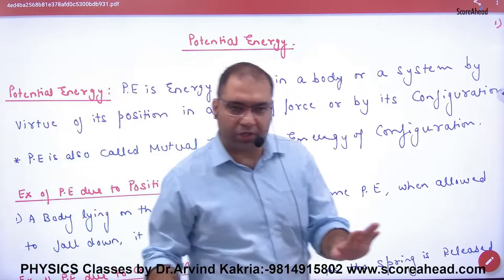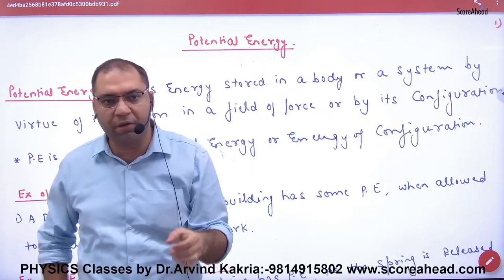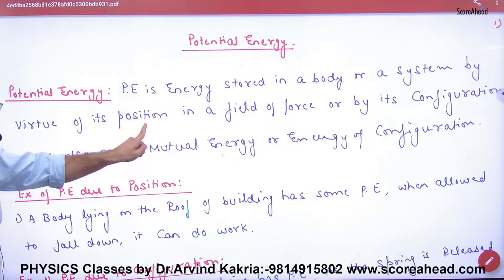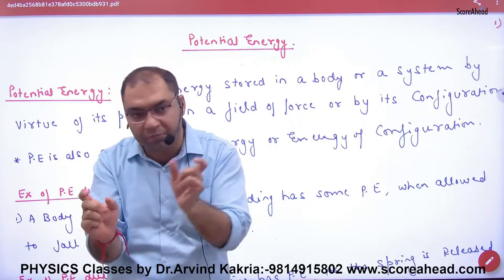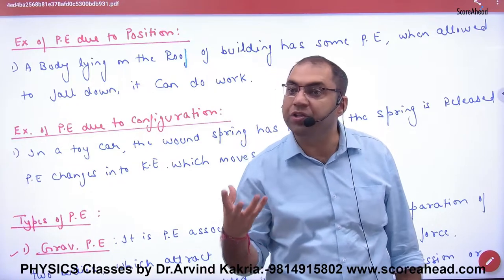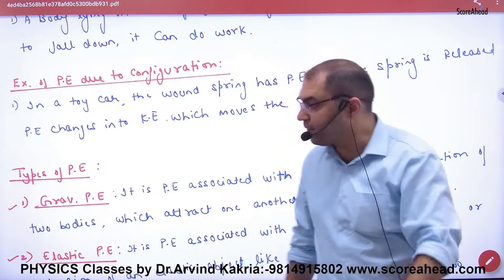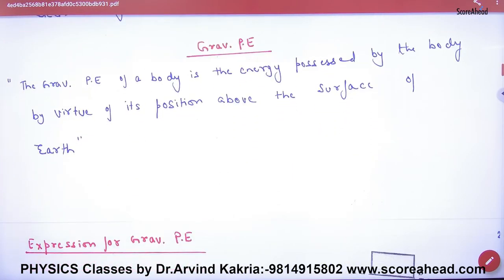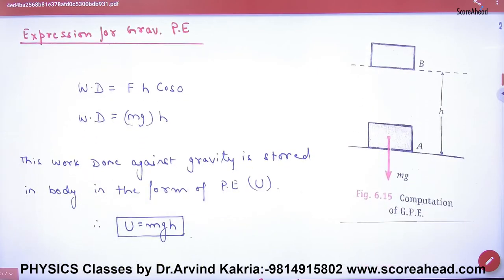115 Introduction to Potential Energy